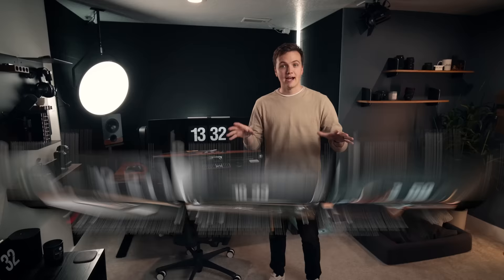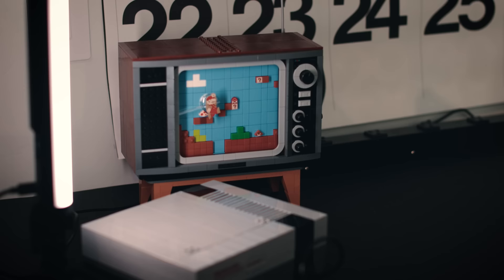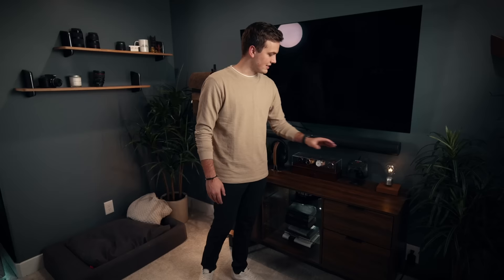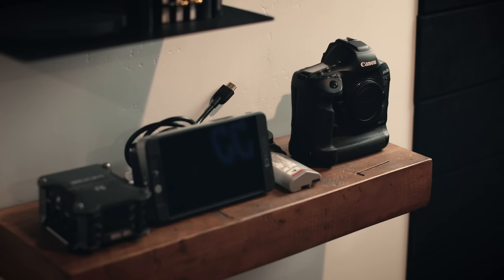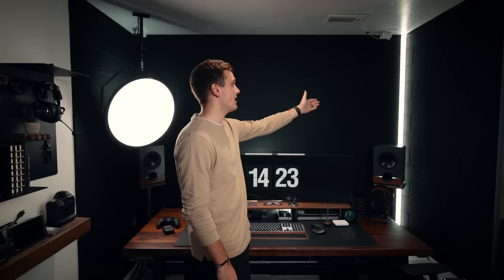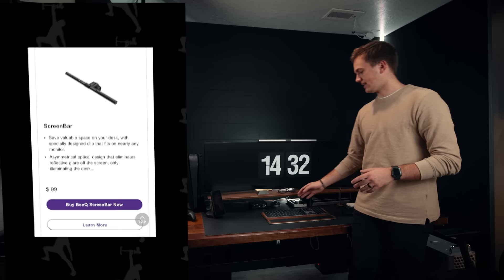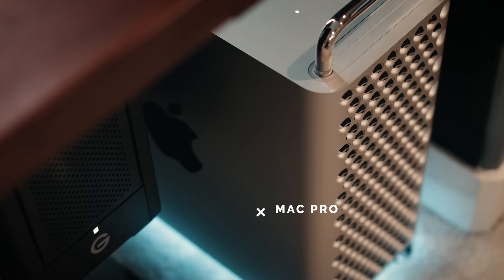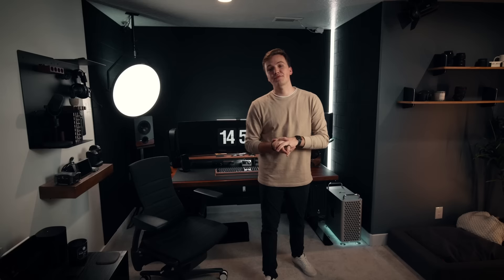Jake's Home Office & Desk Setup Tour // 2021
For the Modern Corner Lamp:

00:00 Intro
0:40 Storyblocks
1:23 Work Bench
3:12 Charging Station
4:06 Lounging Area
4:31 Entertainment Center
7:00 My Chair
7:26 Filming/Lighting Setup
9:27 Acoustic Foam
10:16 Desk Setup
14:40 Computer & Drives
15:30 My Beginnings